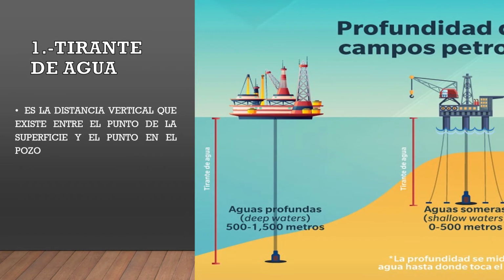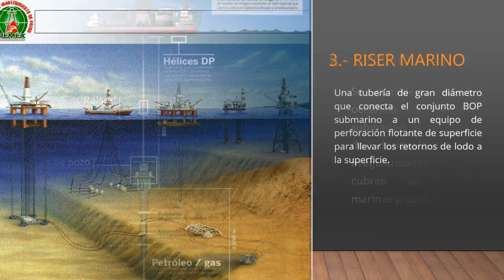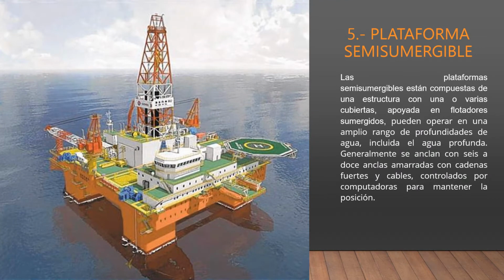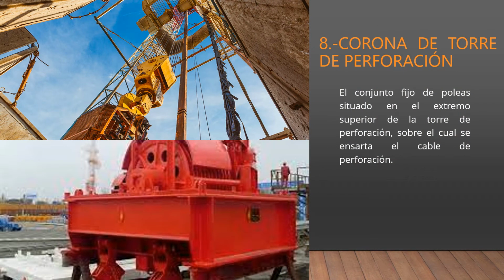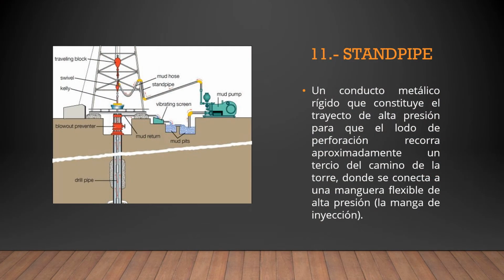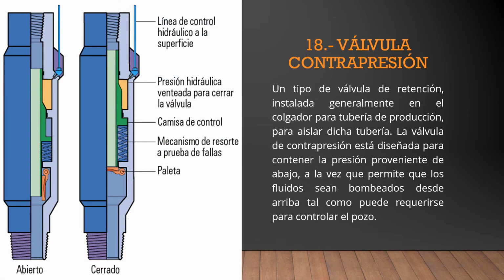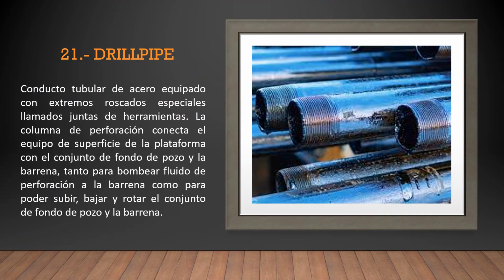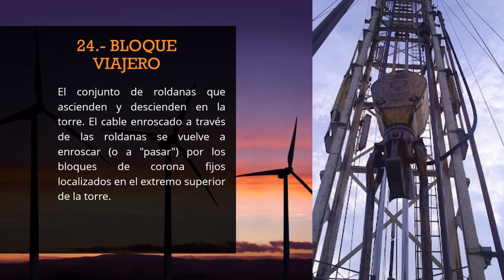TAREA PERFO AGUAS PROFUNDAS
JIMENEZ ALEJANDRO LUIS ENRIQUE
TAREA PERFORACION EN AGUAS PROFUNDAS